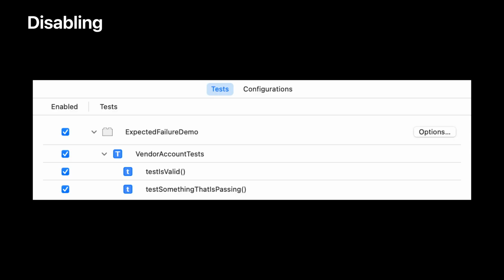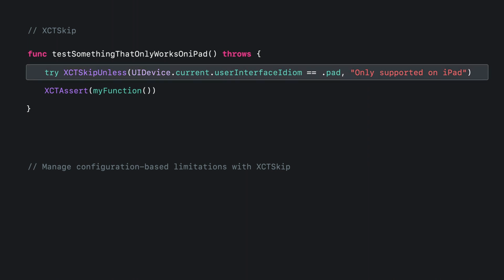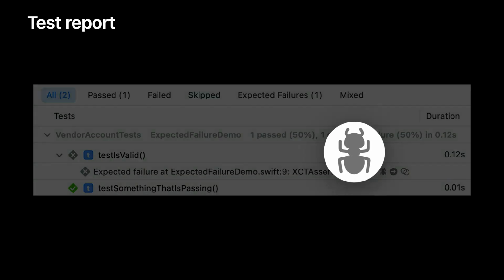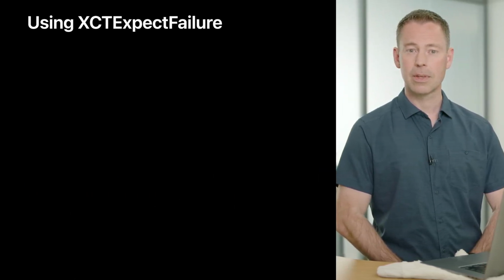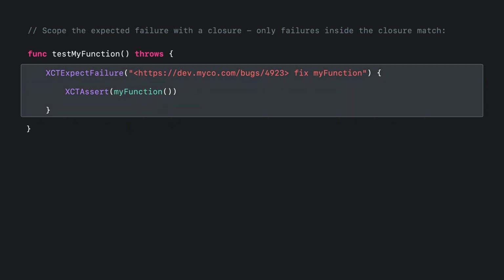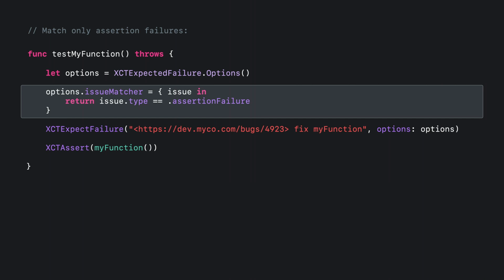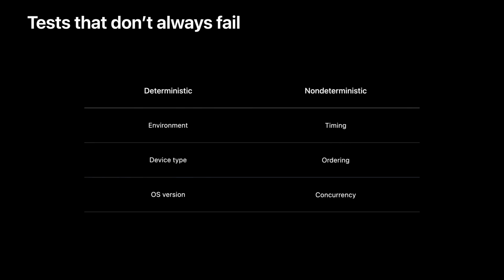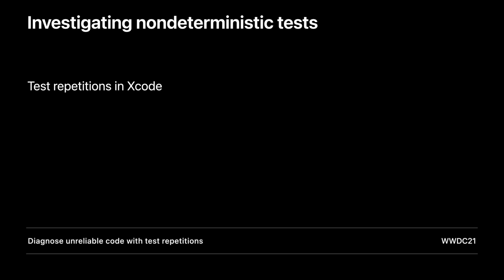WWDC21: Embrace Expected Failures in XCTest | Apple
Testing is a crucial part of building a great app: Great tests can help you track down important issues before release, improve your workflow, and provide a quality experience upon release. For issues that can’t be immediately resolved, however, XCTest can help provide better context around those problems with XCTExpectFailure. Learn how this API works, its strict behavior, and how to improve the signal-to-noise ratio in your tests to identify new issues more efficiently.